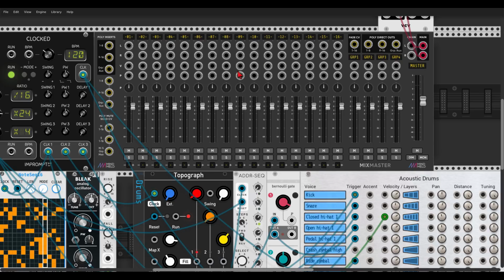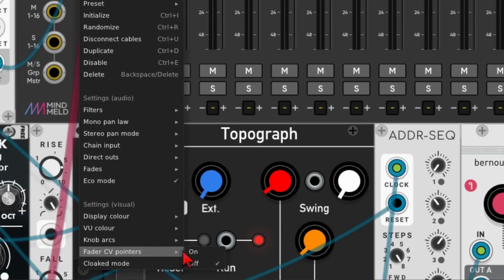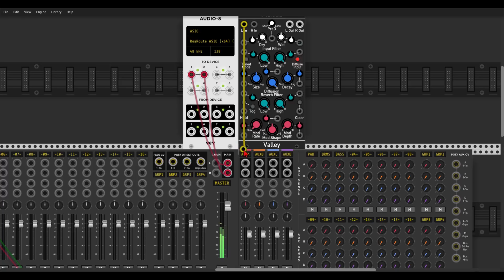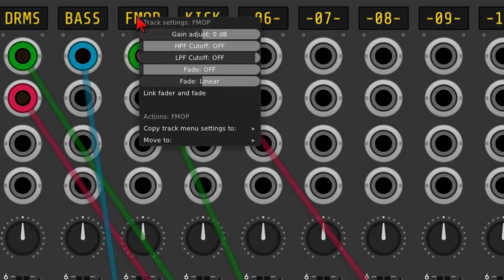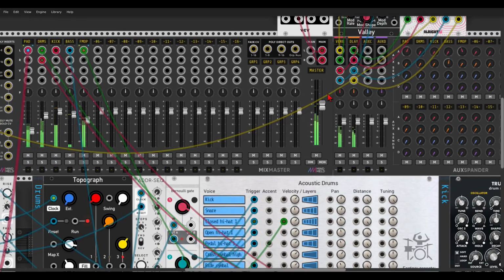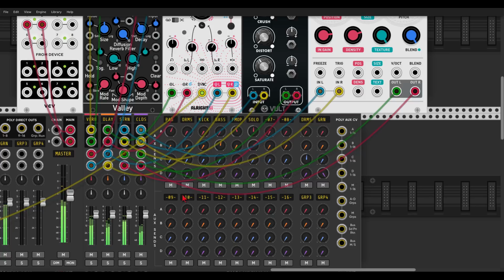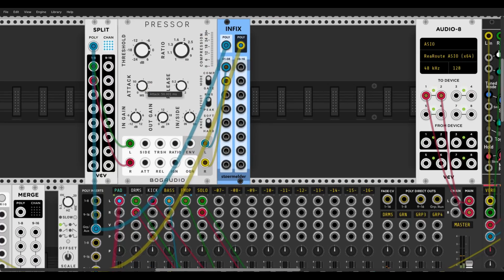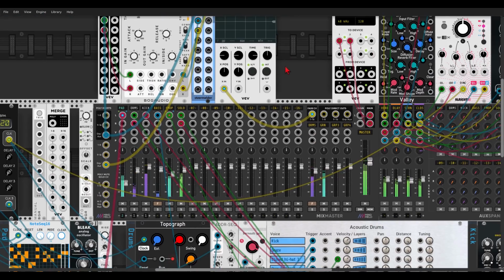MixMaster from MindMeld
In this video, we will take a closer look at the new mixer from MindMeld, the MixMaster, which is probably the most feature-packed mixer available in VCV Rack, and it's perfect for having full control over your mix, all within VCV Rack.

  8 Logical Processor(s), 32Gb RAM, NVIDIA GeForce GTX 1070
- Make Noise Morphagene + Mimeophon
- Behringer Neutron